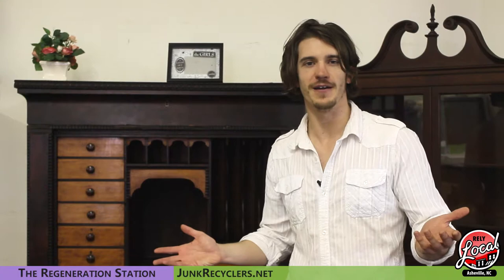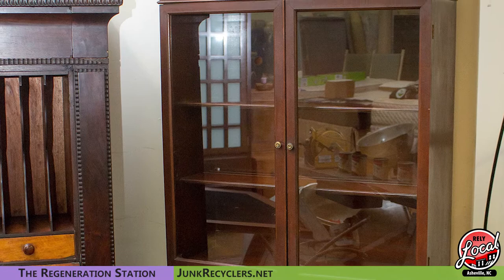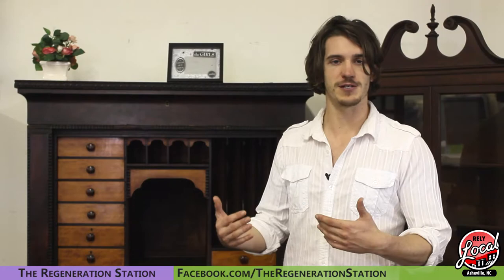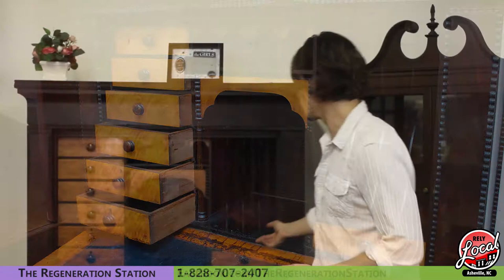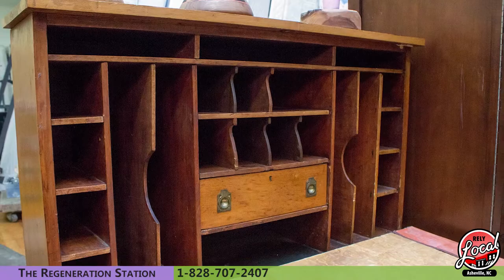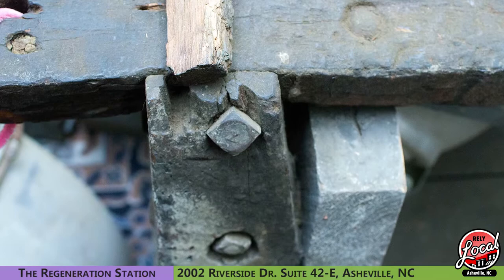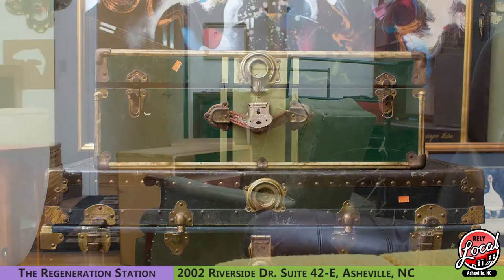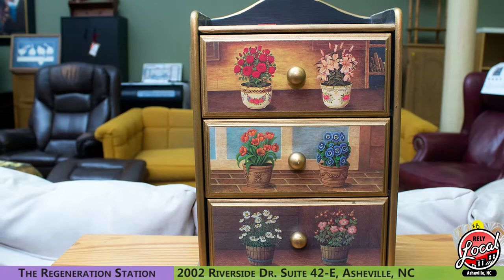Antiques Dealers in Asheville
Find hidden treasures in Asheville at the most affordable antique dealers in town. The Regeneration Station by Junk Recyclers has an ever changing selection of antiques at a fraction of the cost of regular antique stores in Asheville.